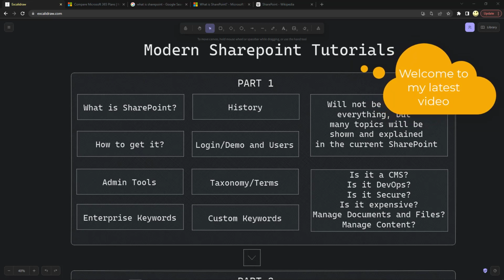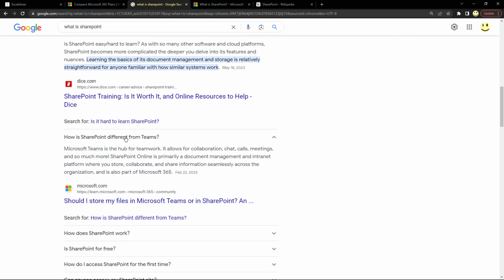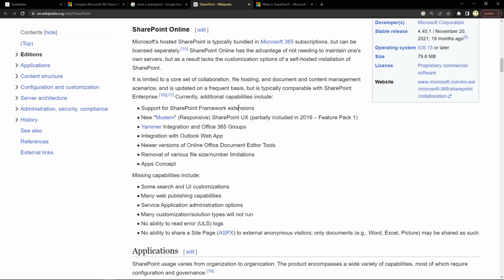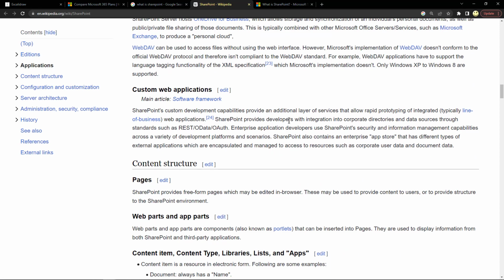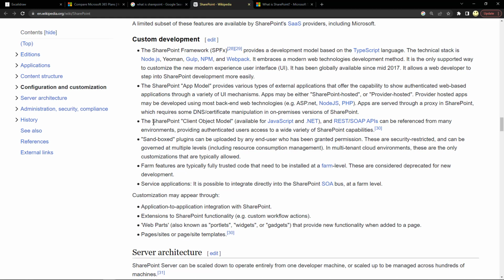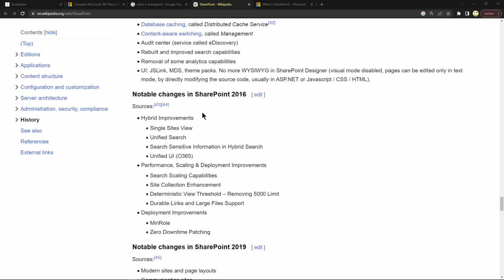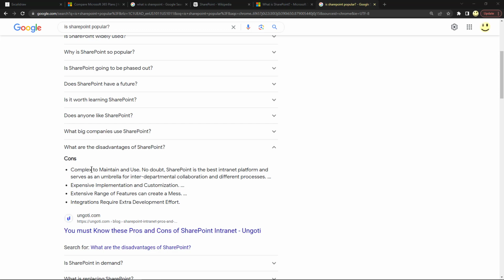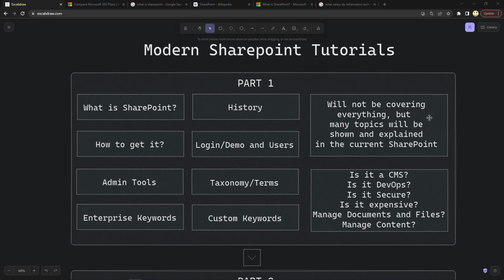Lets Review SharePoint Online and SharePoint History with SharePoint Overview - Video 1 in Part 1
And so it begins, my six part series about the Modern SharePoint Online experience.  I will begin with a review of the history of SharePoint and same statistics about how popular it is, and what kind of salaries an 'Information Architect' can make per year.

Things change in SharePoint, so its a good idea to periodically checkup and make a video documentary about where SharePoint is at in the current timeframe.

This is Video #1 in Part #1 of my new series about SharePoint Technology, I hope you enjoy it and learn some new things about it.

This is a new channel so I cannot upload links yet. I will as soon as possible.